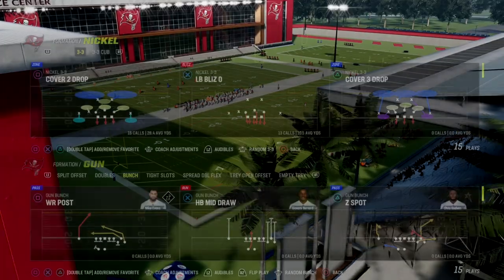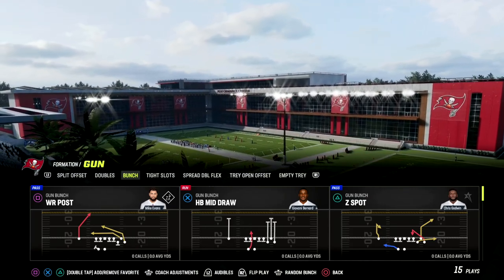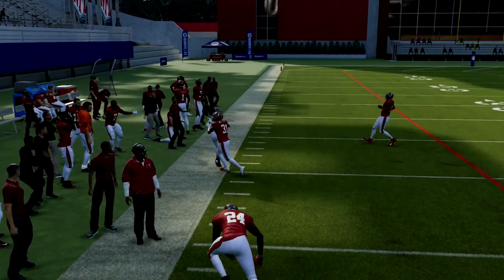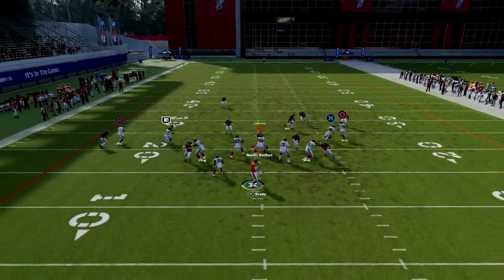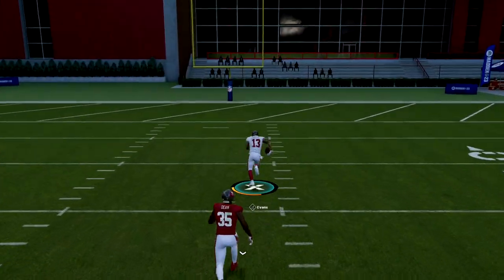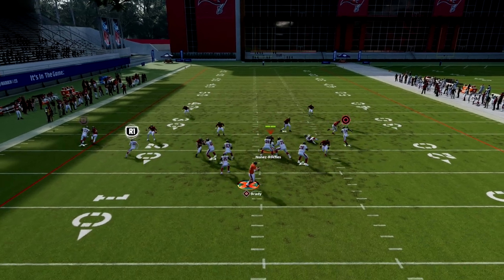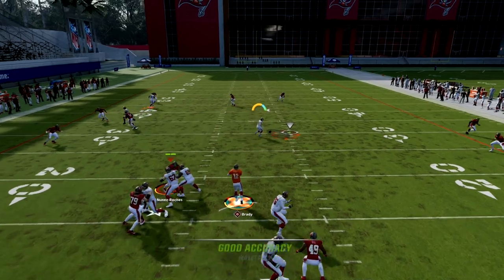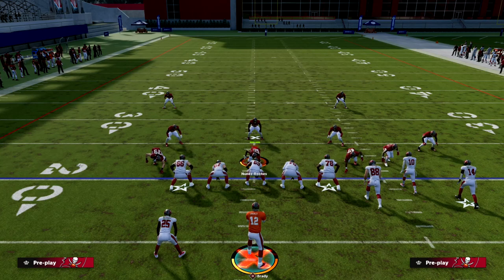Use This SIMPLE Money Play To DESTROY The META In Madden 23